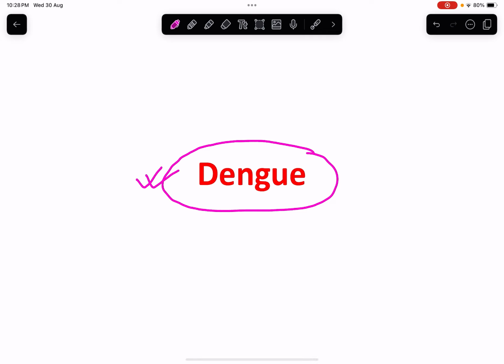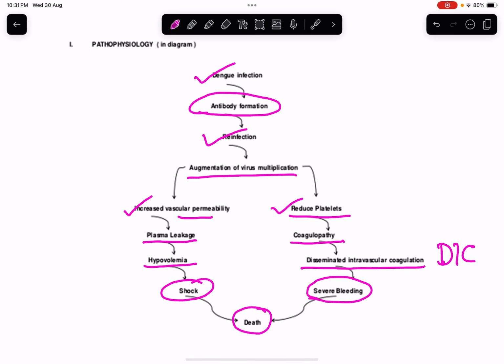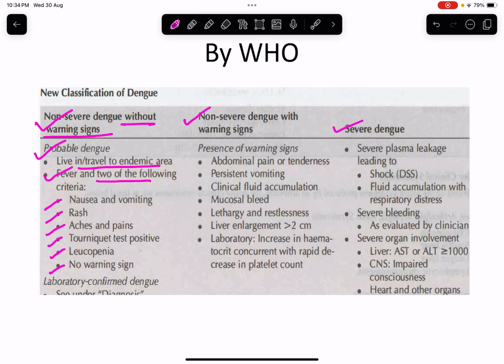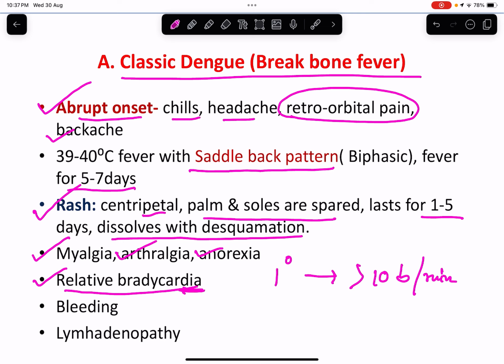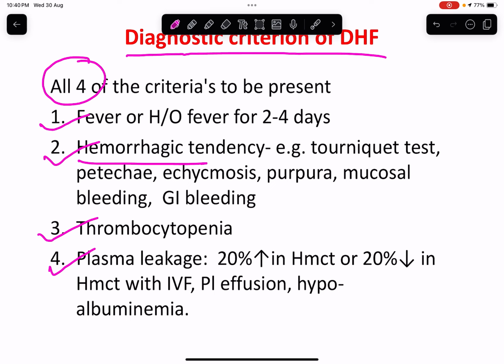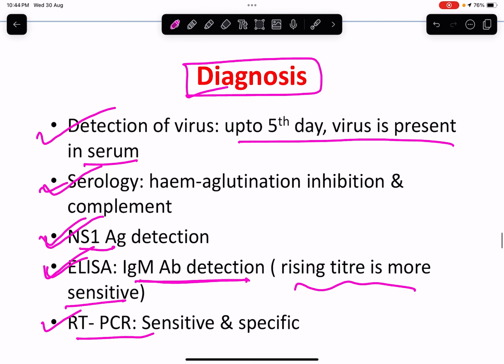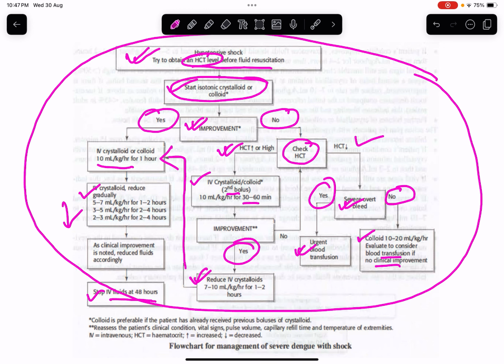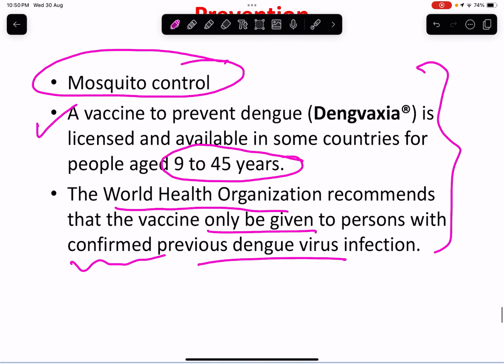Dengue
Dengue: Understanding the Threat and Prevention

Dengue fever is a mosquito-borne viral illness that poses a significant health risk in many parts of the world, particularly in tropical and subtropical regions. The disease is caused by the dengue virus, which is primarily transmitted to humans through the bites of infected female Aedes mosquitoes, especially Aedes aegypti.

Key Points:

Symptoms: Dengue symptoms can range from mild to severe and may include high fever, severe headache, joint and muscle pain, skin rash, and in severe cases, internal bleeding and shock. This variation in symptoms has led to dengue being categorized into dengue fever, dengue hemorrhagic fever, and dengue shock syndrome.

Transmission: Aedes mosquitoes, particularly Aedes aegypti, thrive in urban and semi-urban areas, often breeding in stagnant water sources. When a mosquito bites a person infected with the dengue virus, it can become a carrier and transmit the virus to other individuals.

Prevention: Preventing dengue involves reducing mosquito breeding sites by eliminating standing water, using mosquito repellents and bed nets, and wearing protective clothing. Community efforts such as proper waste disposal and regular cleaning of water containers can significantly curb mosquito populations.

Vaccine and Treatment: As of my last knowledge update in September 2021, there was a dengue vaccine approved for use in some regions. However, its use was limited to specific age groups and populations due to concerns about potential severe effects in people without prior dengue exposure. Treatment primarily focuses on relieving symptoms, staying hydrated, and seeking medical care if severe symptoms develop.

Global Impact: Dengue is a major public health concern, with millions of cases reported each year. Rapid urbanization, increased travel, and climate change have contributed to its spread to new regions.

Public Awareness: Educating communities about dengue prevention, symptoms, and control measures is essential to curb its transmission. Social media, educational campaigns, and community engagement play a vital role in raising awareness.

In conclusion, dengue fever is a significant global health challenge that requires both individual and collective efforts to prevent its spread. By understanding the disease, its transmission, and adopting effective preventive measures, we can collectively reduce the impact of dengue and safeguard our communities from its effects.